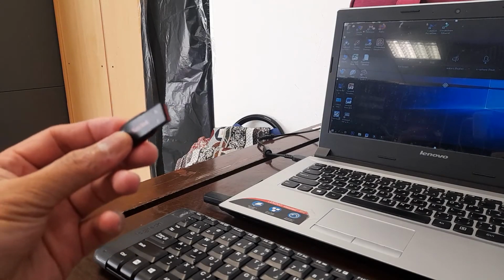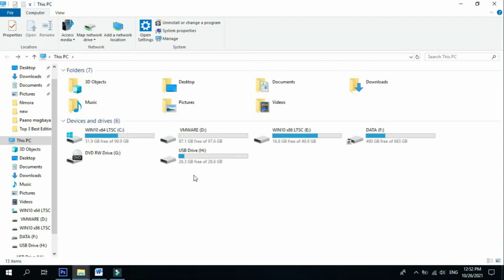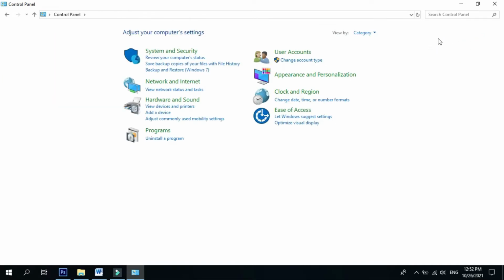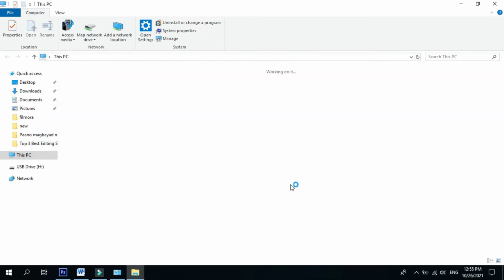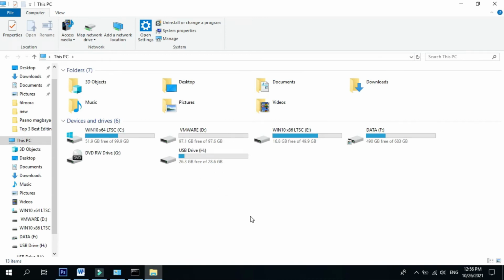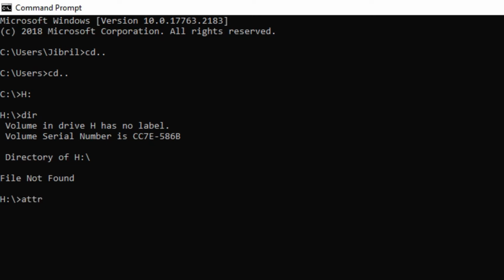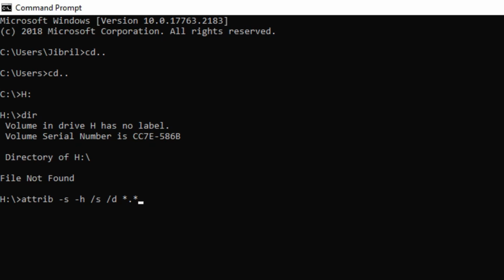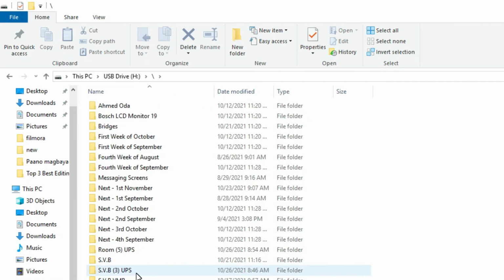Show Hidden Files Infected by Virus in USB Flash Drive (Unhide Virus Files | English